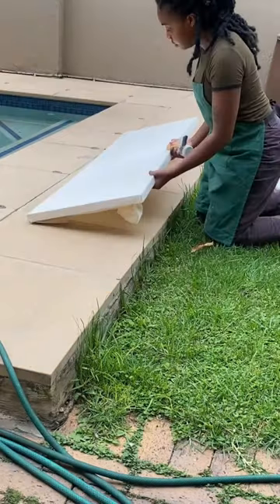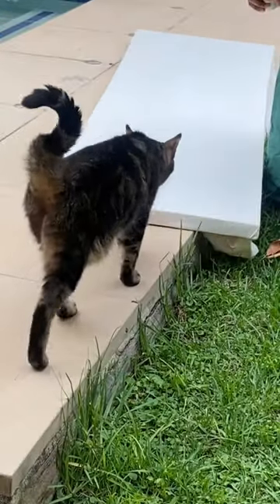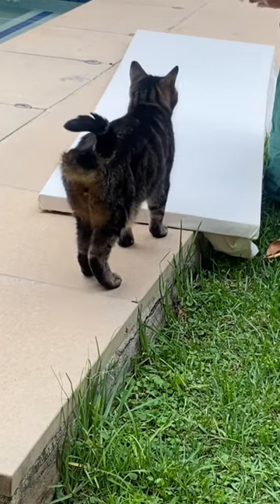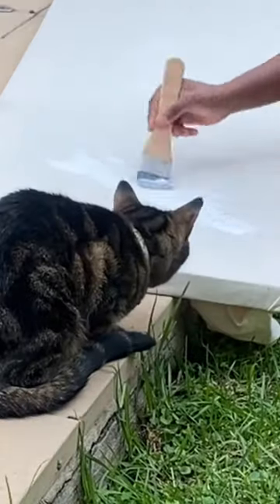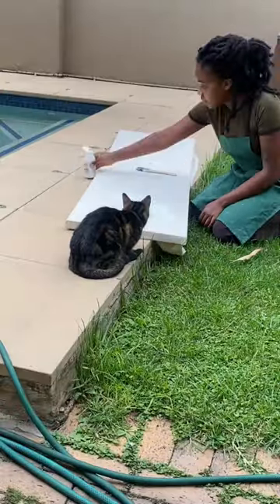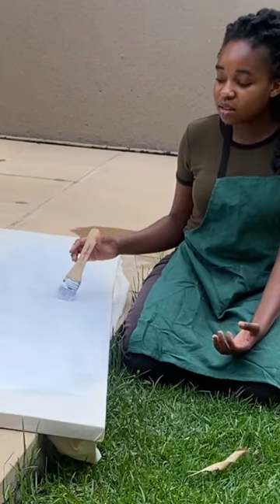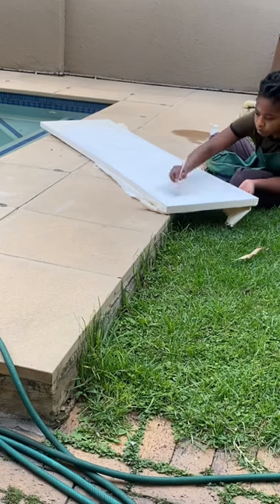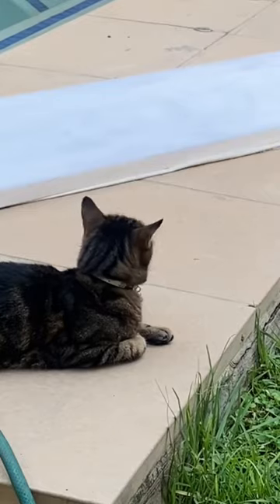Gesso-ing in my canvas!✨🎨artist